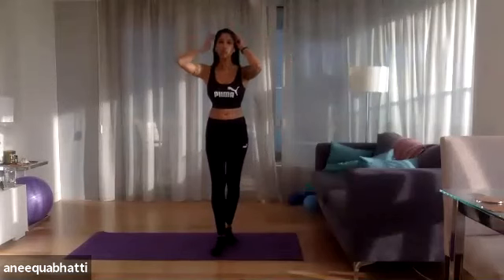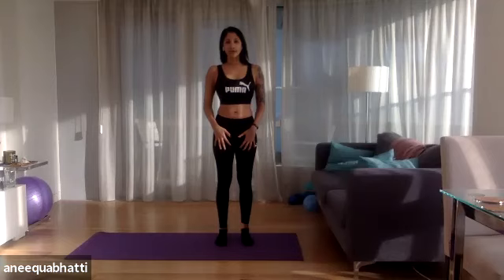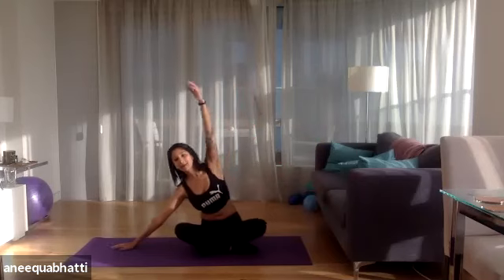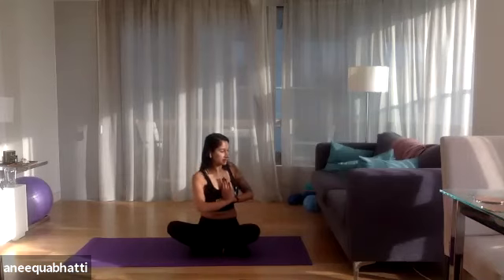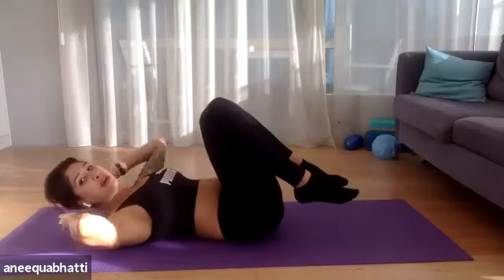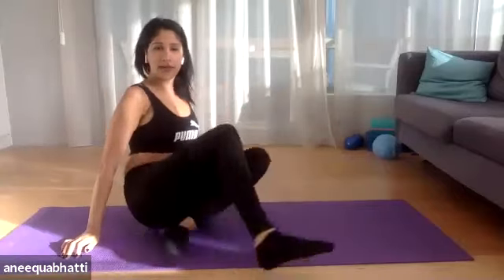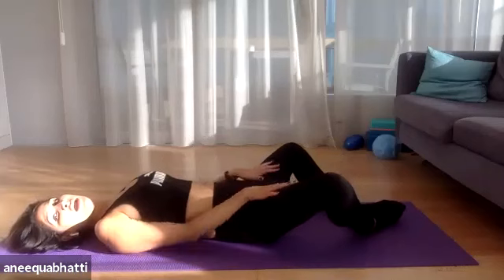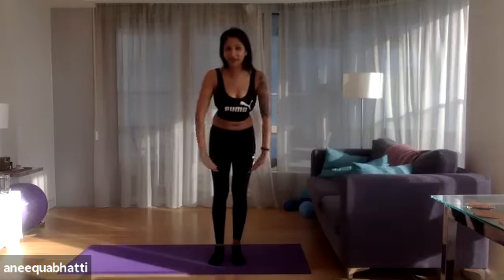Pilates | 30 min with Aneequa 20th April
Join Aneequa in a thourough session of Pilates. If you want to join Aneequa live her sessions are every Monday morning. to join any of our exercise classes live or simply continue youtubing.